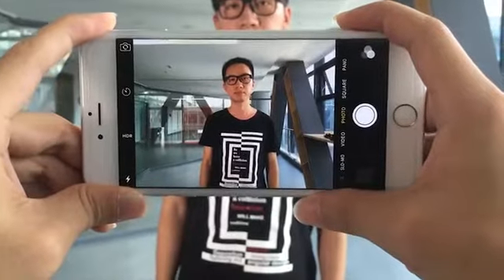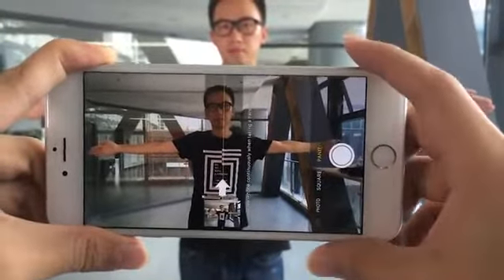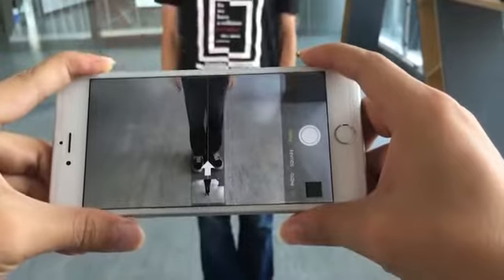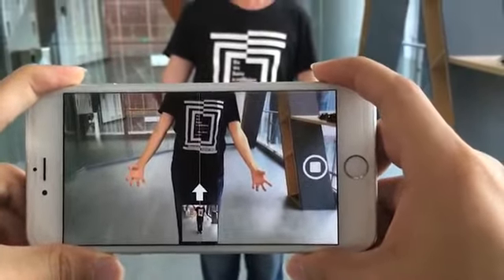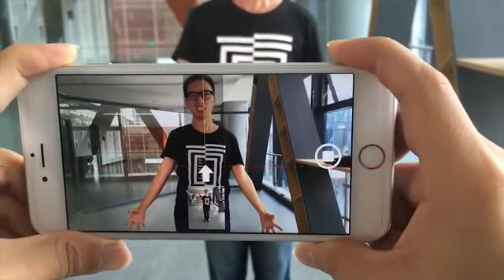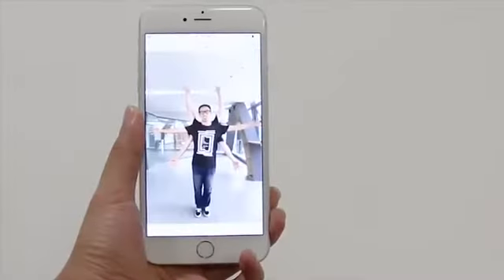top7 smart phone photography tips& trick